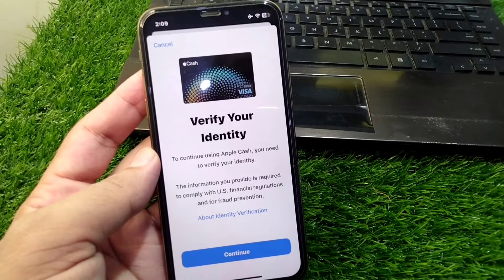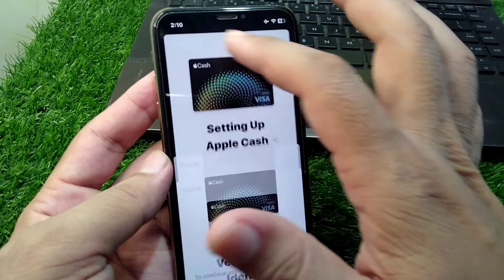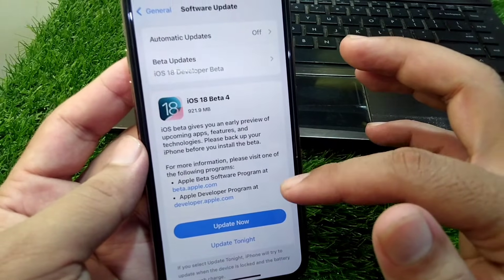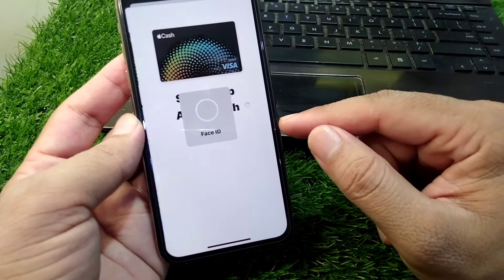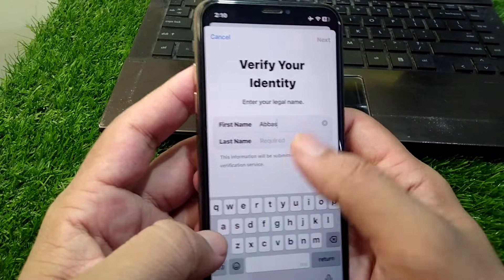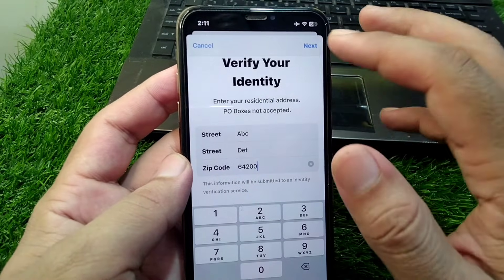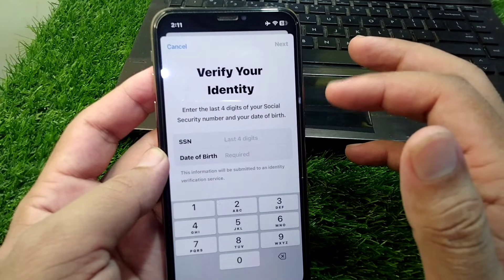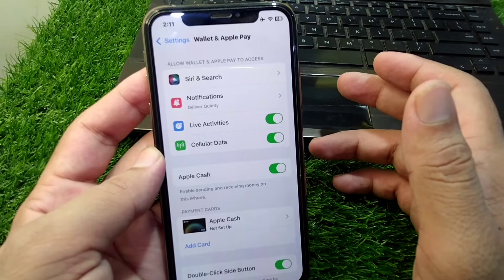How to Fix Your Apple Pay When it Says Verify Your Identity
Hi Everyone, After watching this video you will be able to know " How to Fix Your Apple Pay When it Says Verify Your Identity ". So get rid of this problem and enjoy your device.

how to verify your identity on apple pay,
how to verify your identity on apple pay without id,
unable to verify your identity apple pay,
verify your identity apple pay problem,